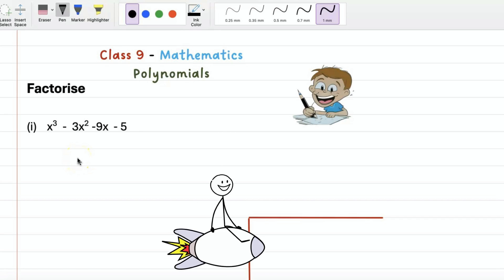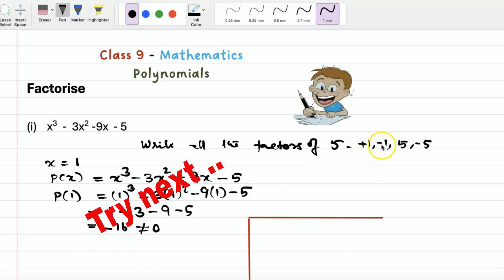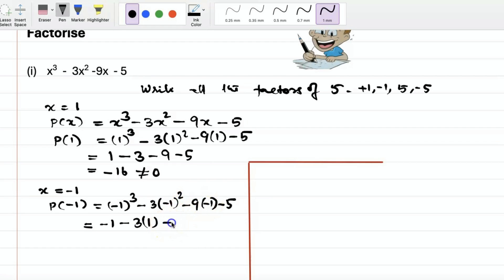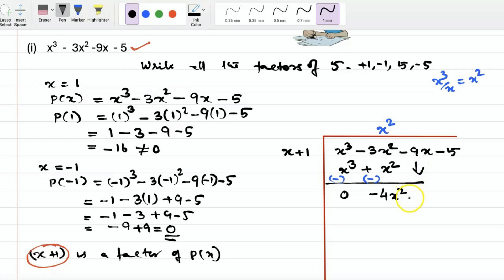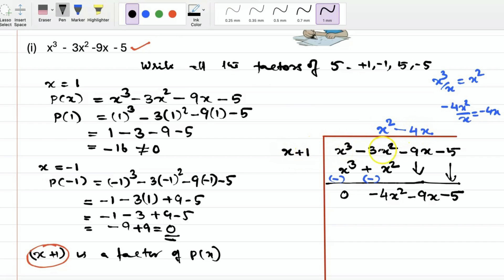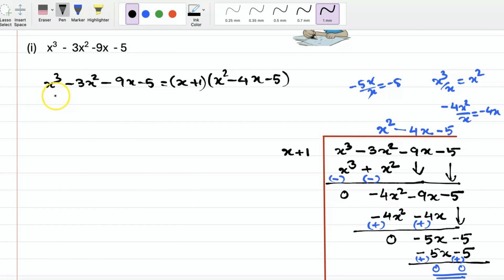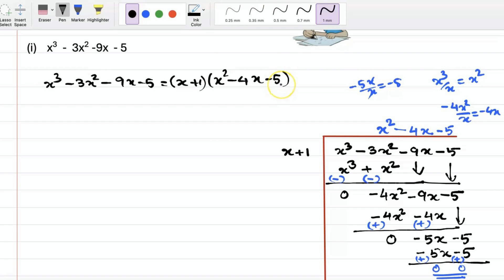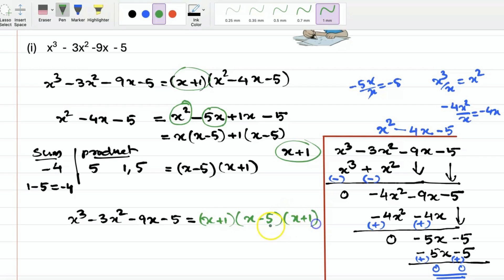Ace Any Math Test with This Cubic Polynomial Factorization Hack - Get ahead Now!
In this video, I'm going to show you how to ace any math test with this cubic polynomial factorization hack. This hack will help you understand and solve cubic polynomials quickly and easily.

Not sure how to factor a cubic polynomial? Don't worry, I've got you covered! In this video, I'm going to show you how to factor a cubic polynomial using this simple and effective cubic polynomial factorization hack. This hack will help you learn and remember the steps needed to factor a cubic polynomial quickly and easily. So don't wait any longer, get ahead of your classmates and ace that math test today!